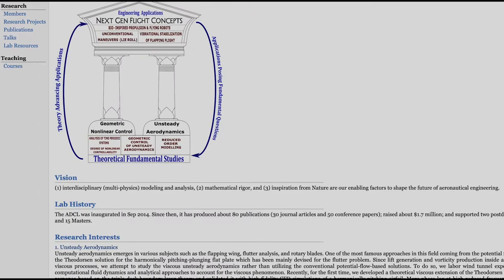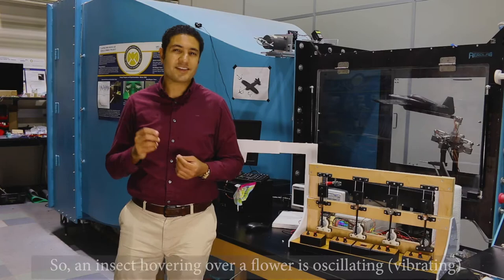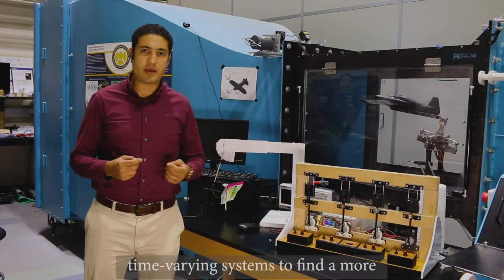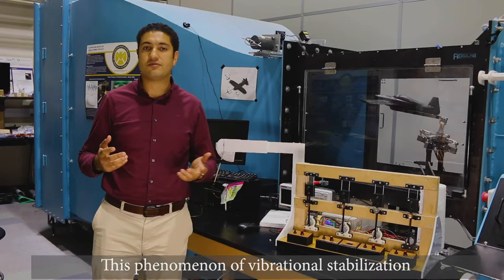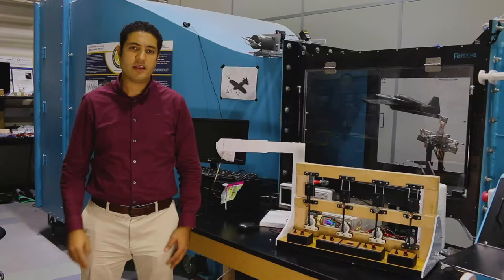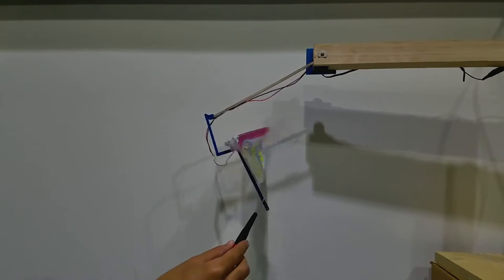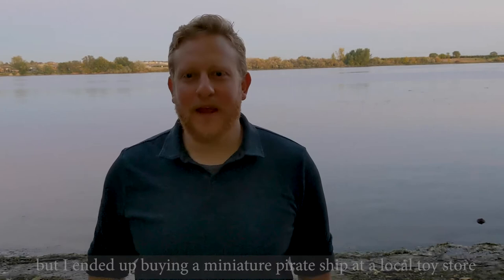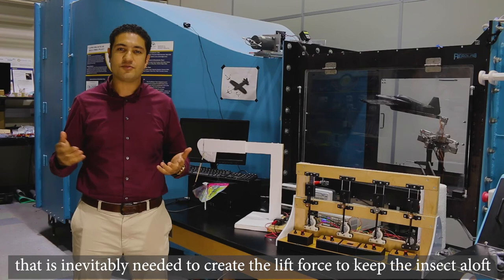Vibrational Stabilization for Flying Insects - UCI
Vibrational Stabilization for Insects - University of California Irvine